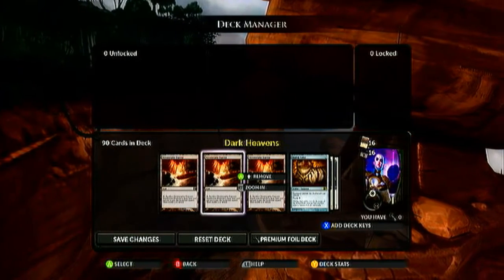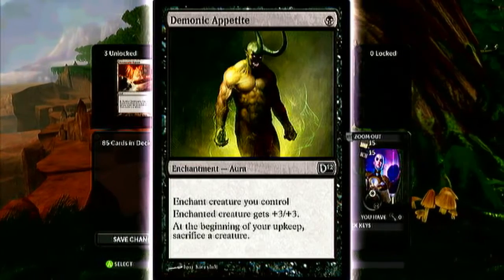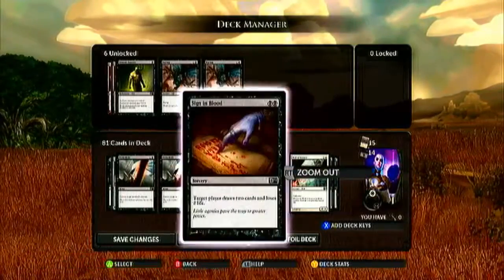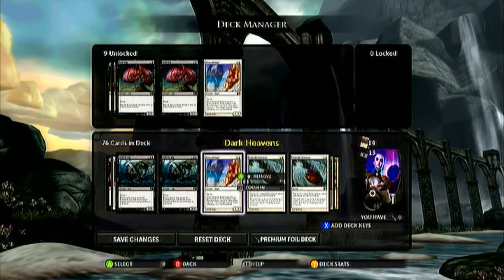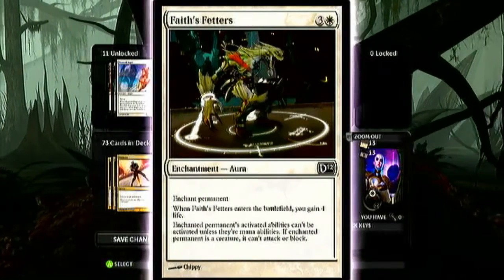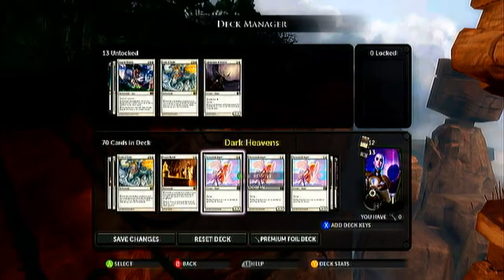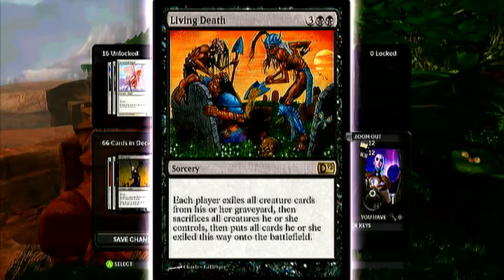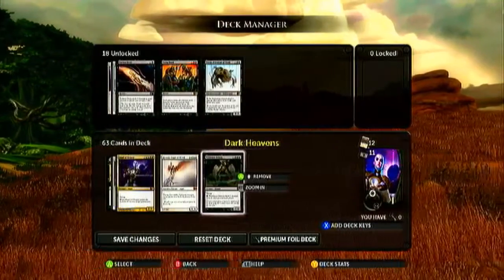Magic 2012 Deck Discussion: Dark Heavens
Lets chat about shat.